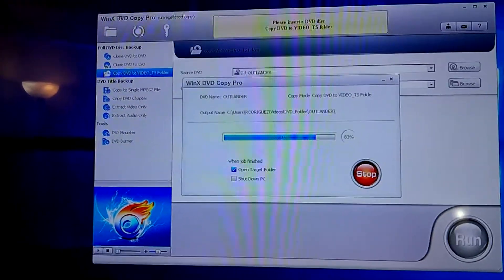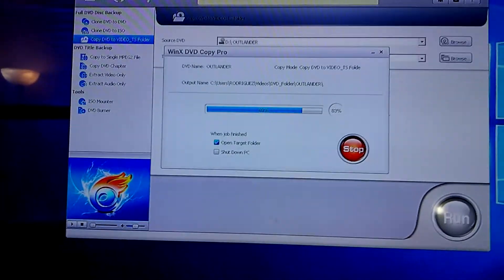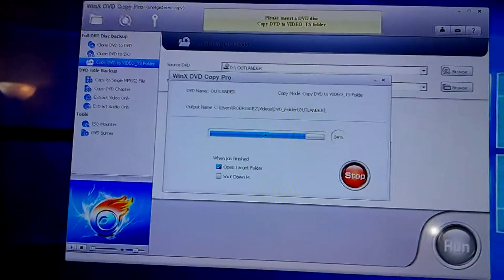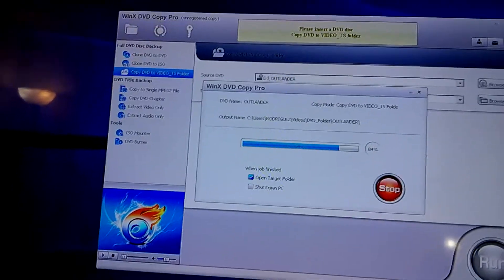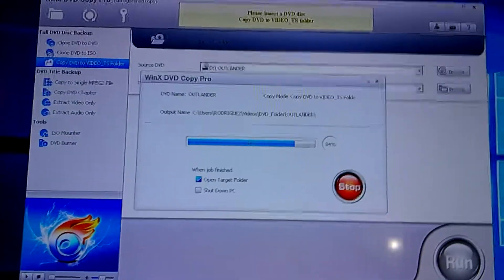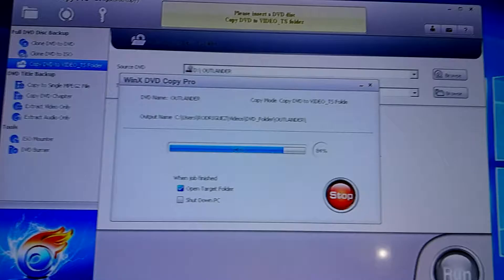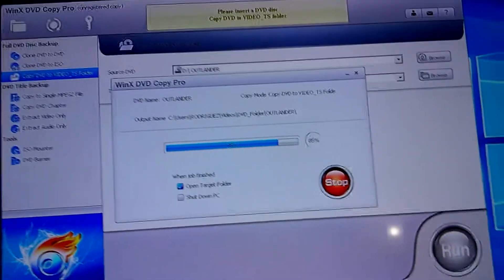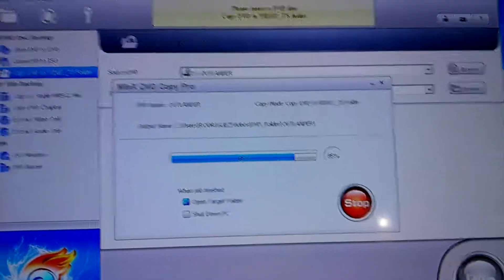How strong is my NUC6CAYH? Its ripping a DVD in good time